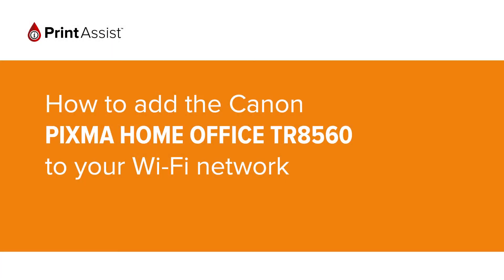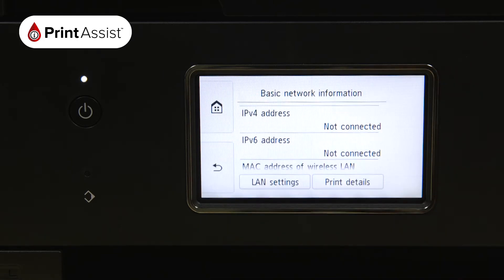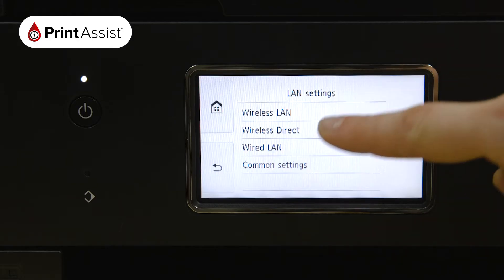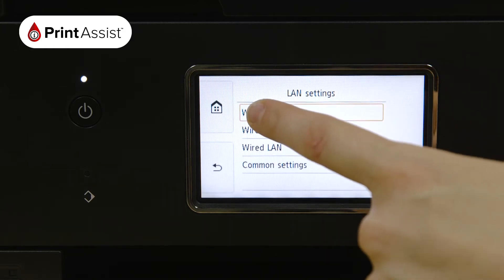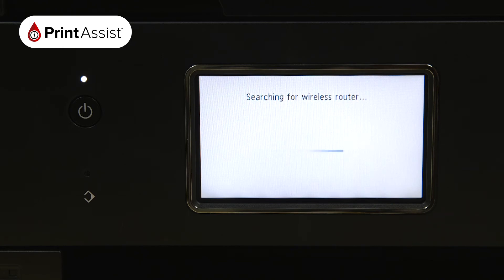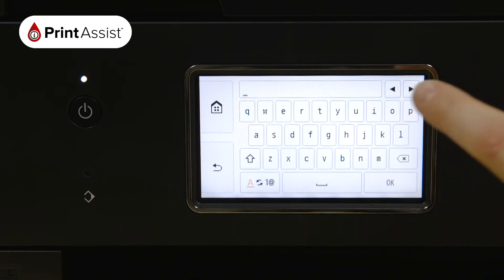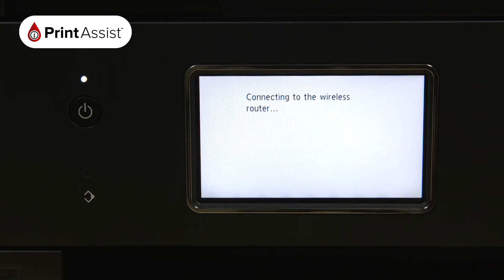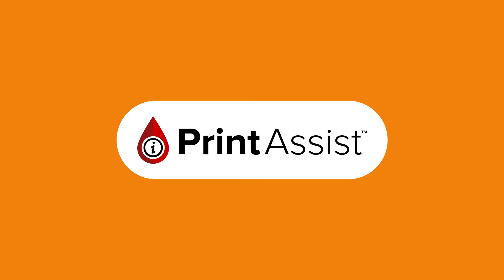How to add the PIXMA HOME OFFICE TR8560 to your Wi-Fi network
In this tutorial, we'll go through the steps you'll need to take in order to connect the Canon PIXMA HOME OFFICE TR8560 to your Wi-Fi network.